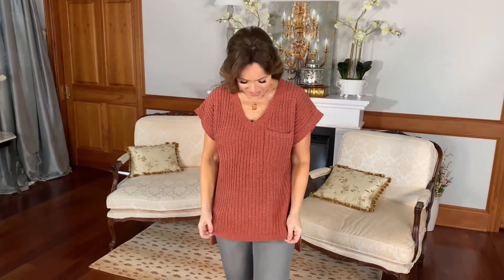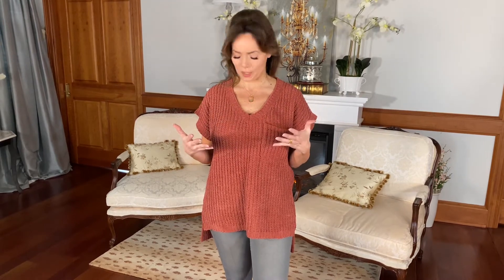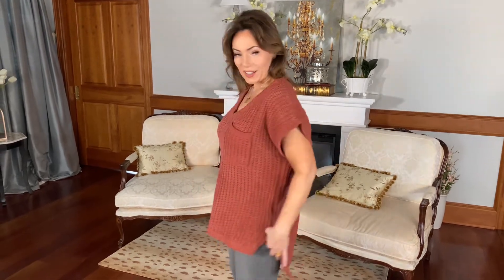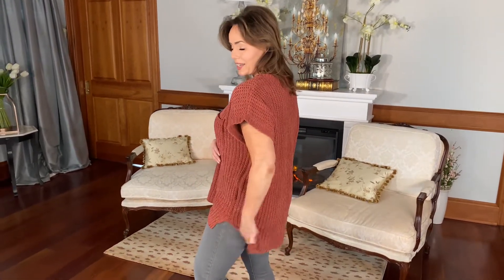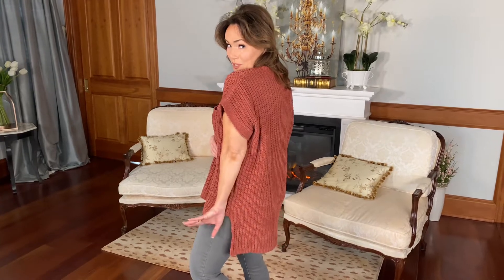Ginger Hogh-Low Short Sleeve Chenille Sweater